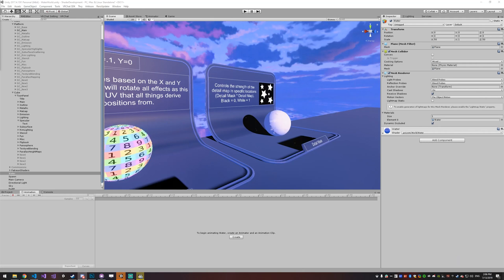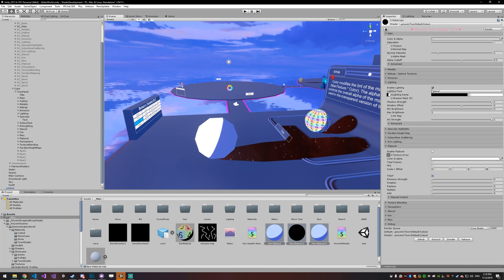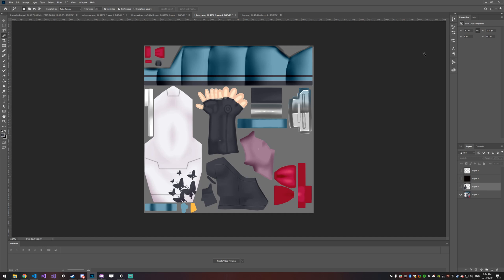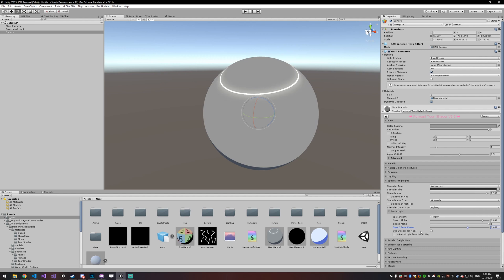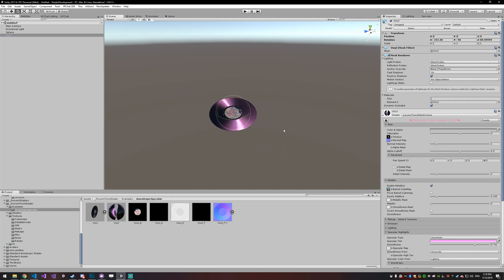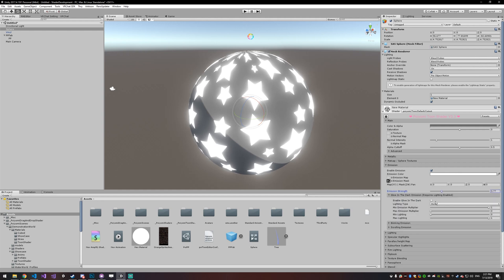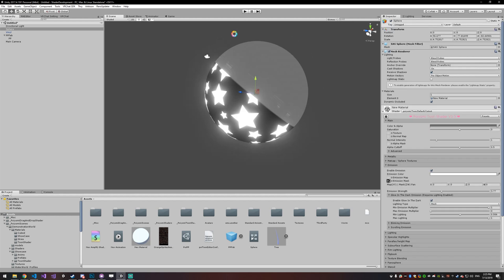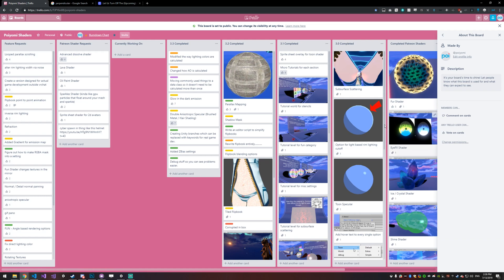Poiyomi Toon Shader V3.3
Please Delete the older shader folder and thirdparty/thryeditor if you have it